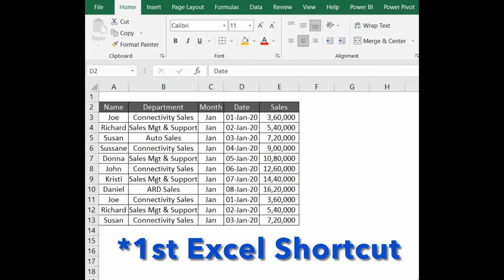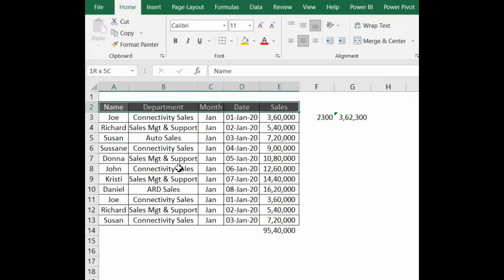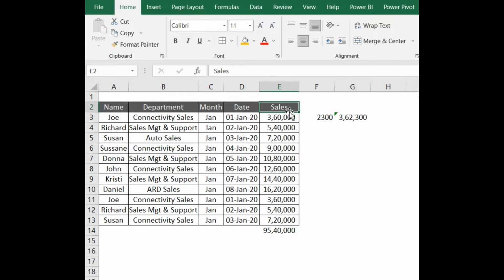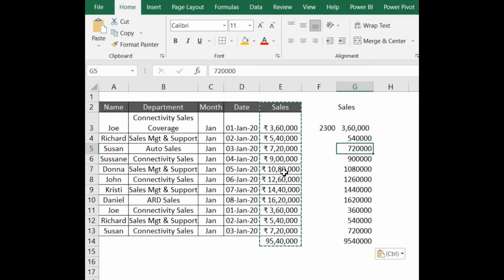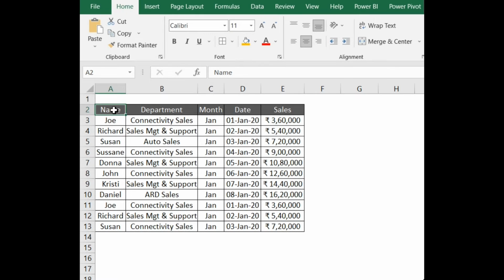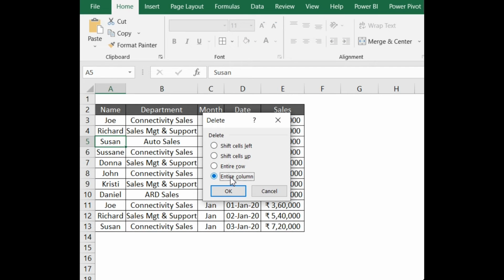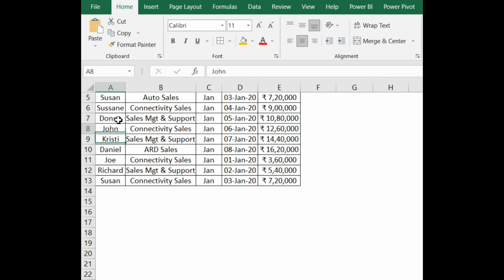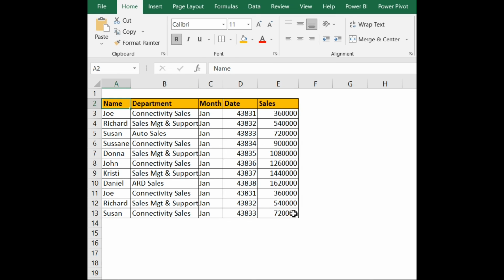Excel Keyboard Shortcuts 2021 | 25 Excel Shortcuts | Excel Shortcut Tutorial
Hi Everyone,
Our video on Top 25 Excel Shortcuts is out.
To enhance productivity & efficiency it is very useful to know Excel Keyboard shortcuts. There a quite a large number of shortcuts however this video gives you 25 widely used shortcuts which can be incorporated in day-to-day work.

Link to the excel shortcut file for reference is

Shortcuts demonstrated in this video:
S No. Actions Shortcut Keys
1 Sum Alt + =
2 Filter Ctrl + Shift + L
3 Select Visible cells then copy paste Alt + ;
4 Copy from cell above Ctrl + D
5 Create a chart in one key Alt + F1
6 Cell Format Ctrl + 1
7 Insert next Line within Column Alt + Enter
8 Paste Special Alt + E + S V + Enter
9 Navigation with Arrows & Ctrl + Shift Ctrl + Down Arrow; Ctrl + Up Arrow; Ctrl + Right Arrow; Ctrl + Left Arrow
10 Navigation & select data with Arrows & Ctrl + Shift Ctrl + Shift + Down Arrow; Ctrl + Shift + Up Arrow; Ctrl + Shift + Right Arrow; Ctrl + Shift + Left Arrow
11 Select Column Ctrl + Spacebar
12 Select Row Shift + Spacebar
13 Hide Column Ctrl + 0
14 Hide Row Ctrl + 9
15 Delete row Ctrl + -
16 Delete Column Ctrl + -
17 Insert Column Ctrl + Shift + +
18 Insert Row Ctrl + Shift + +
19 Next Sheet Ctrl + PageDown
20 Previous Sheet Ctrl + PageUp
21 Next excel Workbook Toggle Ctrl + Tab
22 Freeze Pane Alt + W + F + F
23 Insert Sheet  Shift + F11
24 Insert Border Alt + H + B A
25 Add Color Alt + H + H